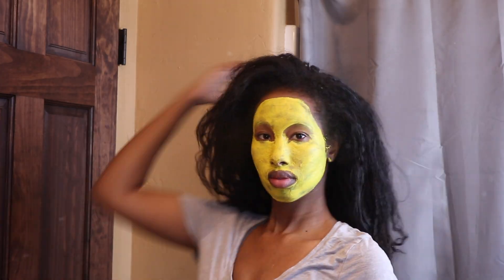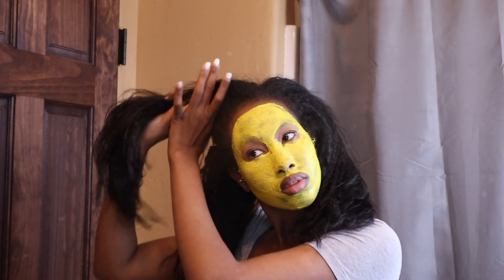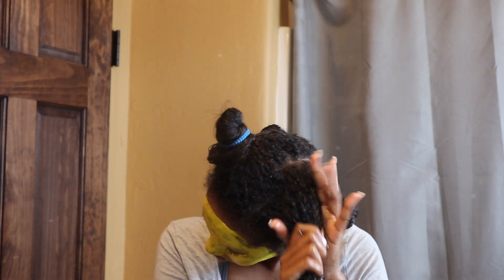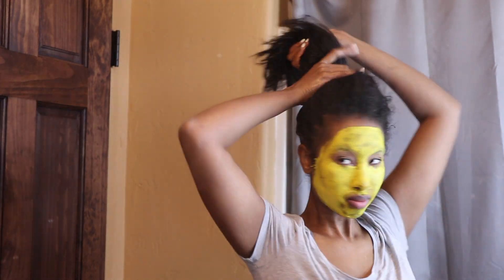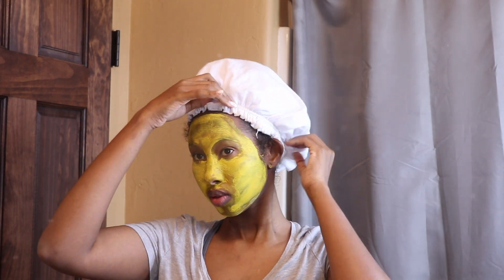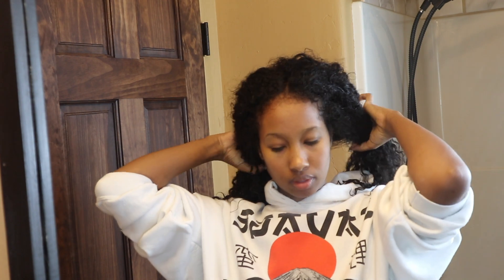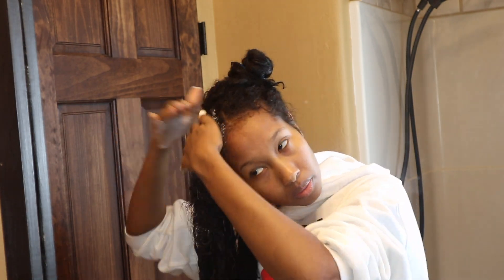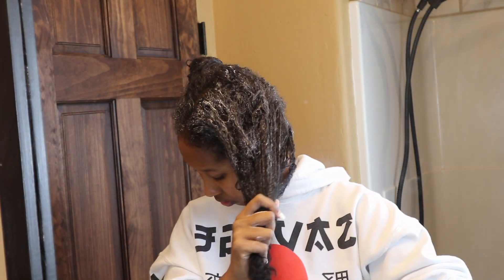Wash Day | Relaxed Hair 2020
Relaxed wash day routine! now that I am relaxed, Im sharing my new, simple and effective wash day routine!
 please let me know if you like these kind of videos so I can make more.